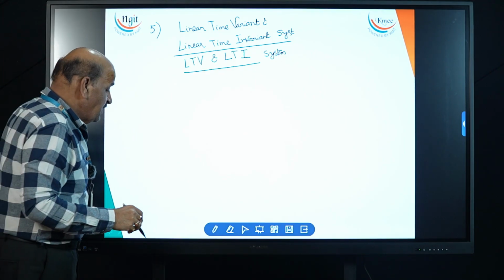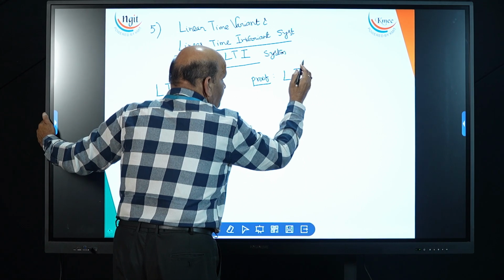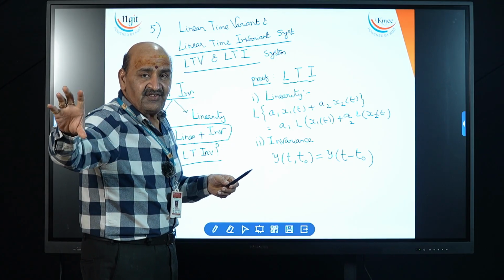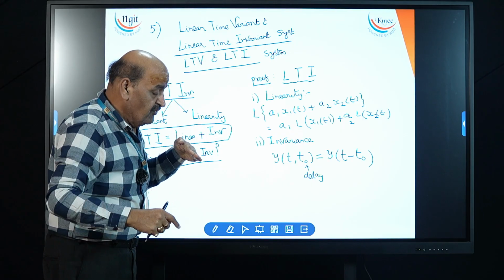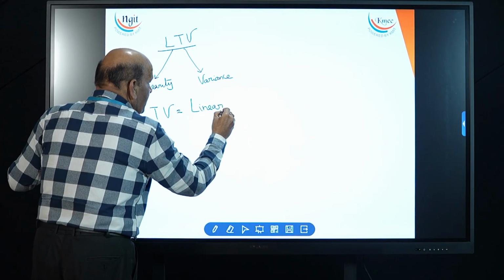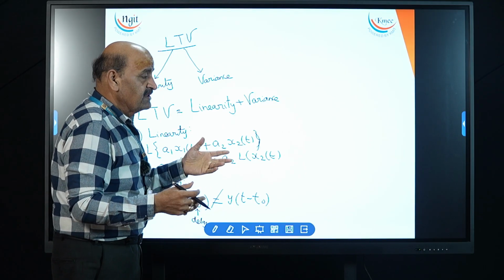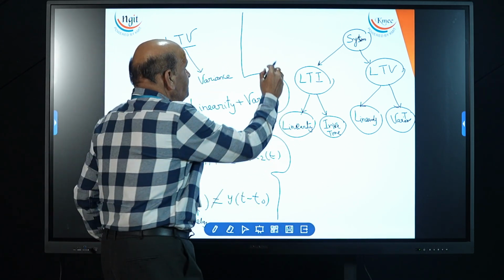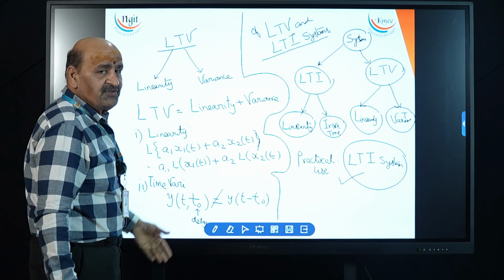1. 27 signals and systems